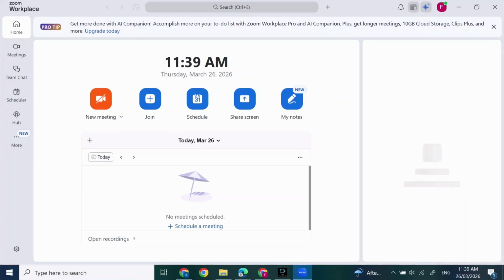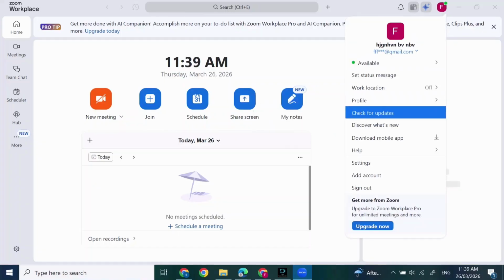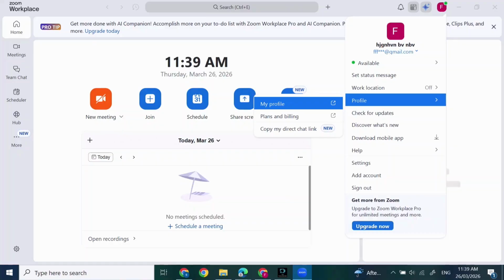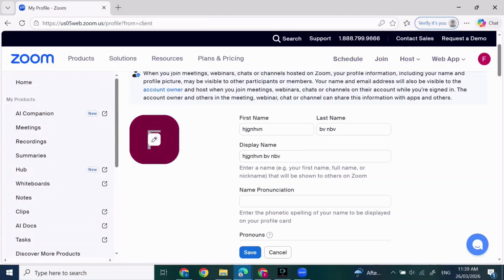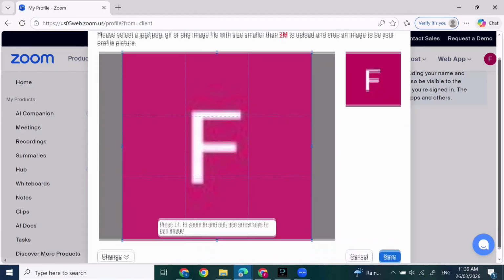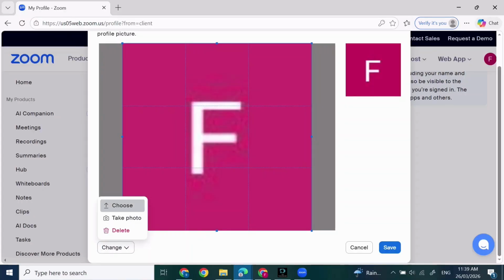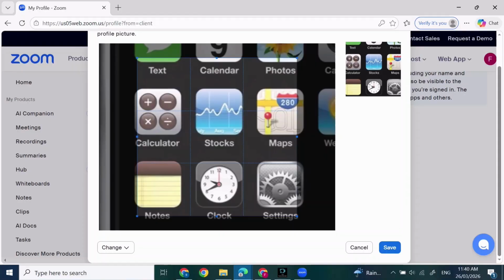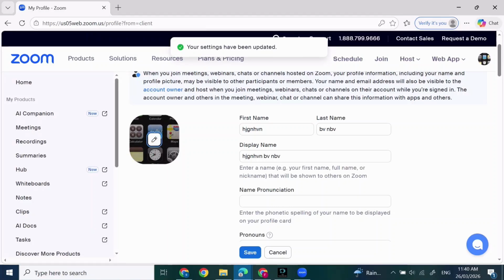How to Add Profile Picture in Zoom No Camera ?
Welcome to our step-by-step guide on "How to Add Profile Picture in Zoom No Camera"! If you don’t have a webcam or your camera is not working, you might be wondering how to show your profile picture instead of a blank screen in Zoom meetings. In this video, we’ll show you how to add a profile picture in Zoom without using a camera, so your image appears whenever your video is turned off. Whether you're using Zoom for online classes, meetings, or webinars, this guide will help you personalize your account easily.

In this video, we will show:

How to add profile picture in Zoom without camera

How to set Zoom profile picture without webcam

How to show profile picture in Zoom meeting instead of video

How to upload profile photo in Zoom account

How to change Zoom profile picture on PC and mobile